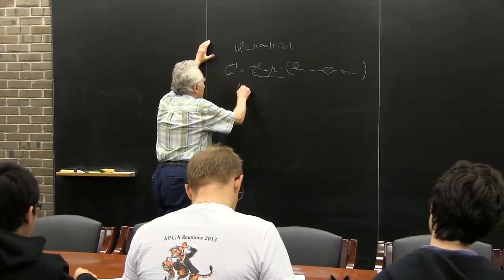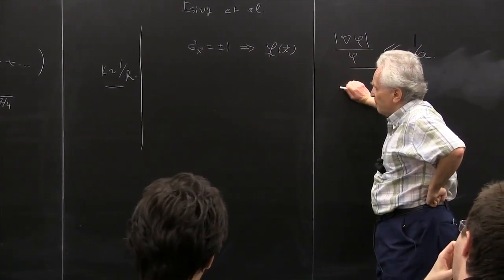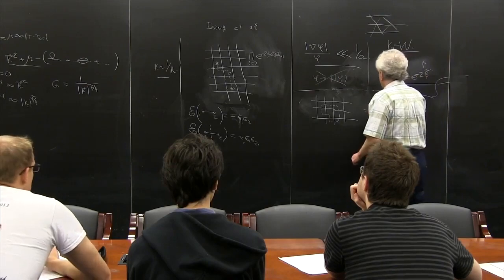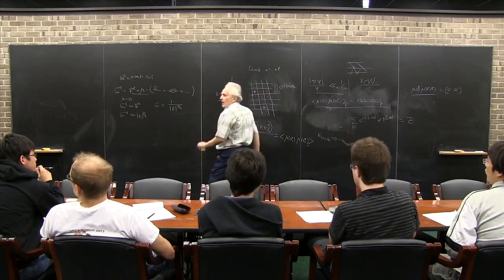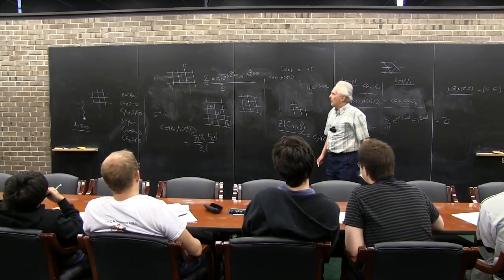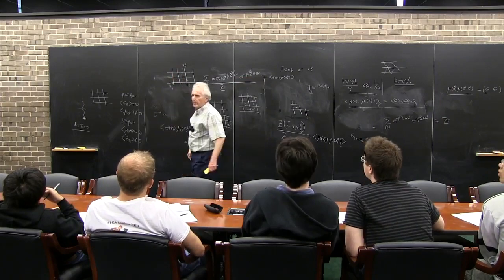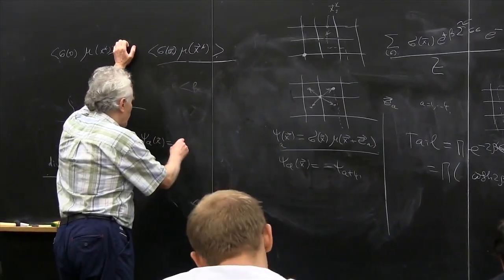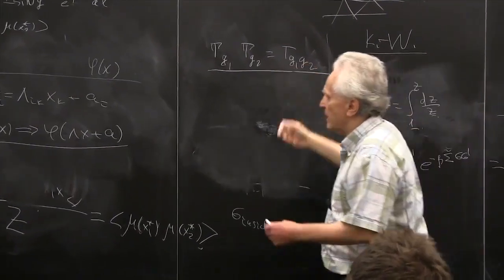Lecture 2 of Polyakov's Course on String Theory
These lectures were given by Professor Alexander Polyakov when he taught a graduate course on String Theory at Princeton in the fall semesters of 2013 and 2014. Vladimir Kirilin, a student in the class, reviewed the videos.

Summary of this lecture by Vladimir Kirilin:
Exact solution of 2d Ising model: introduction of the disorder parameter and the emergence of free fermions.